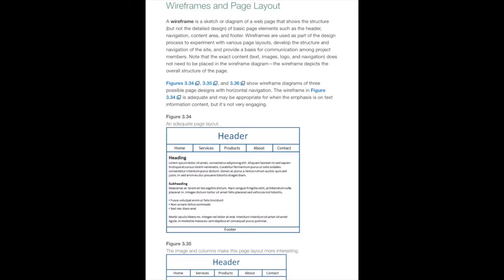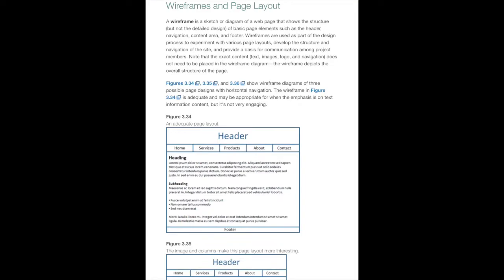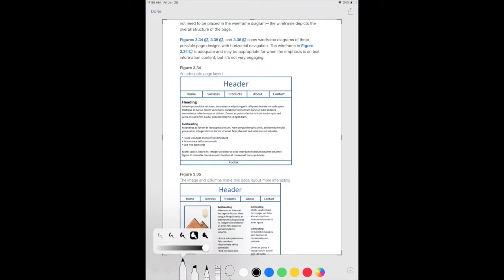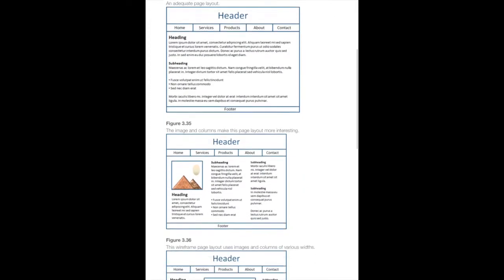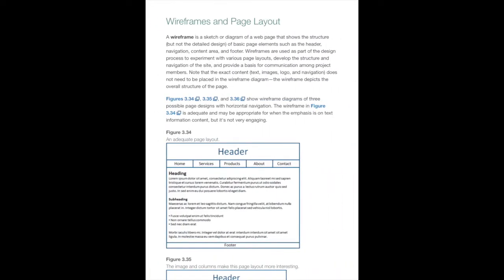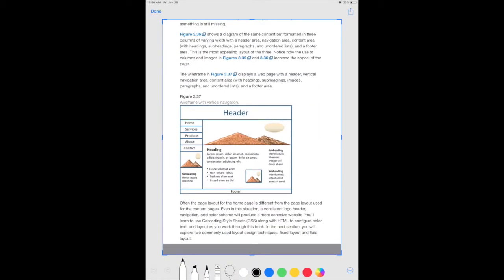WEB101 Chatper 3 WireFrame